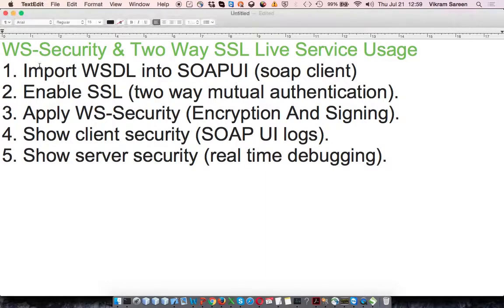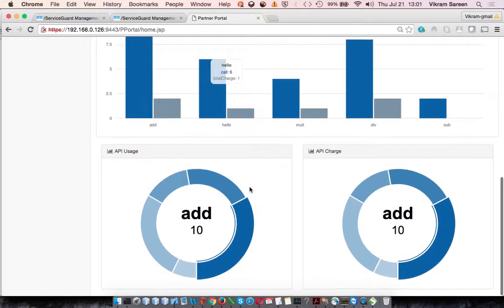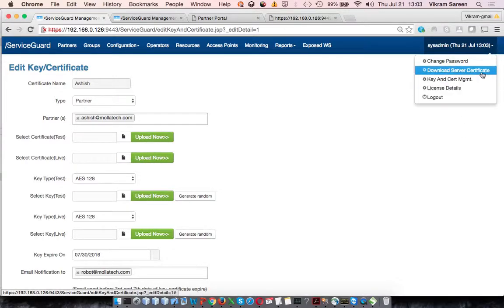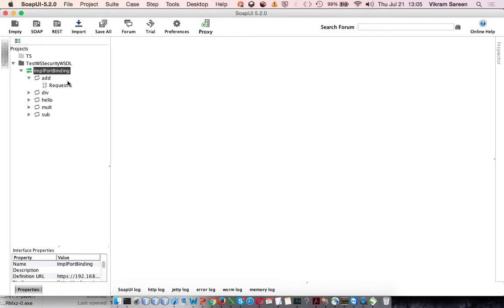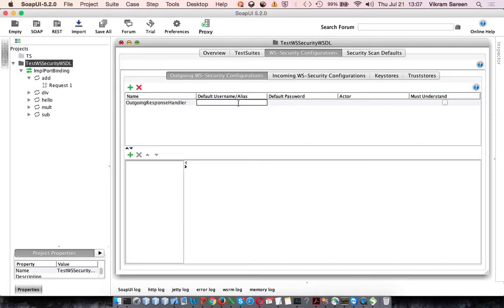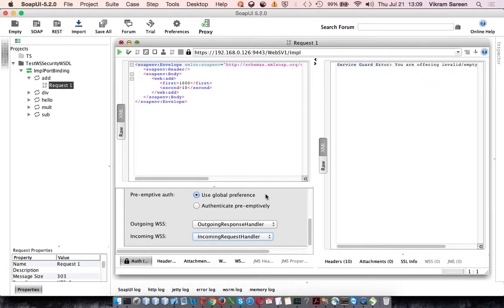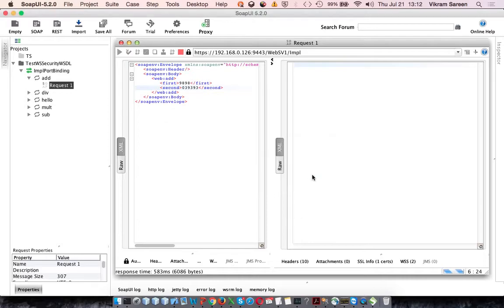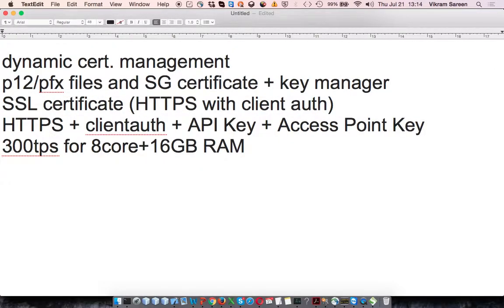WS Security And Two Way SSL Live Service Usage